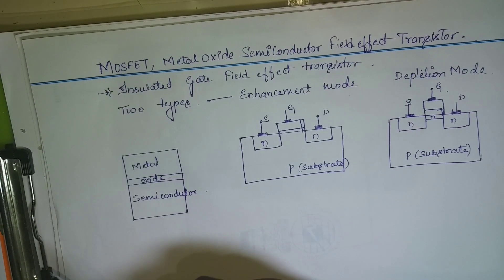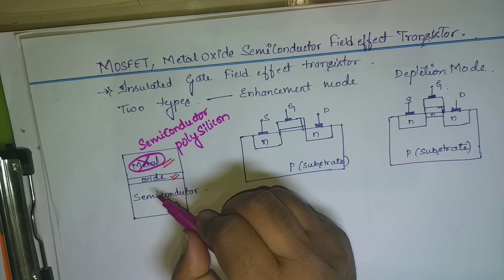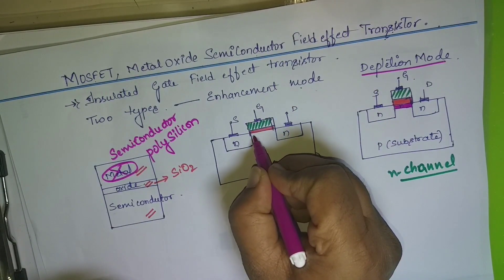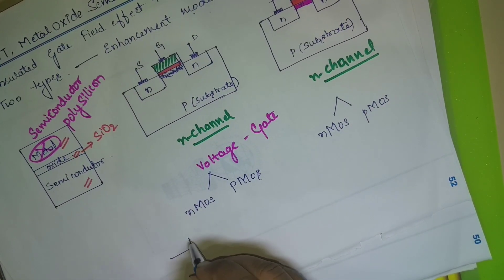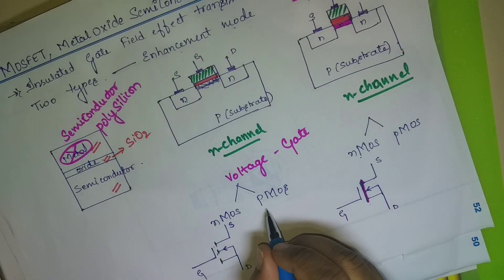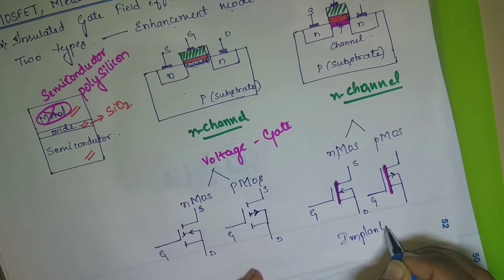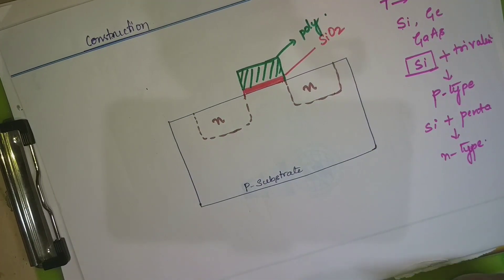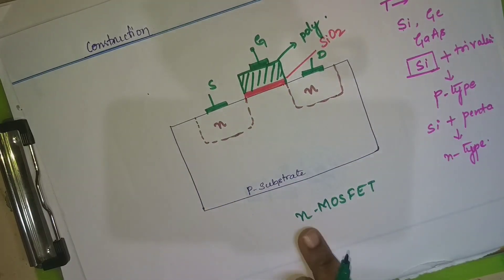Module 02, Session 05, MOSFET, Types and basic Fabrication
Basic Electronics For VTU, 18ELN24, Module 02